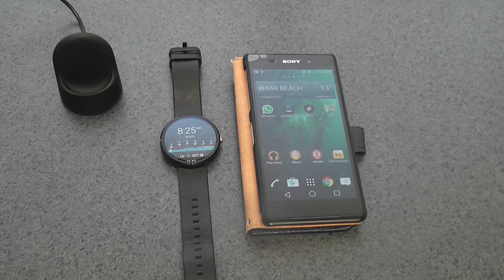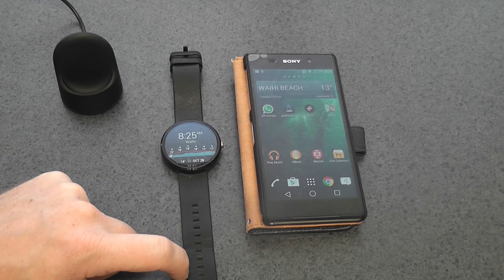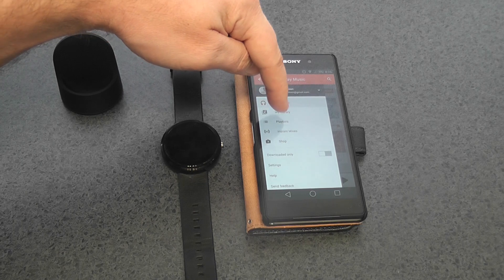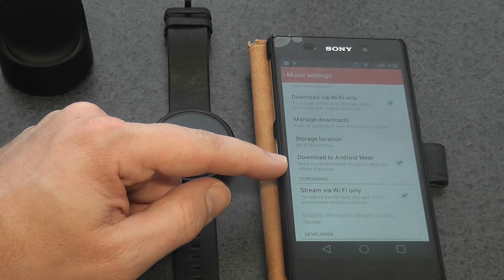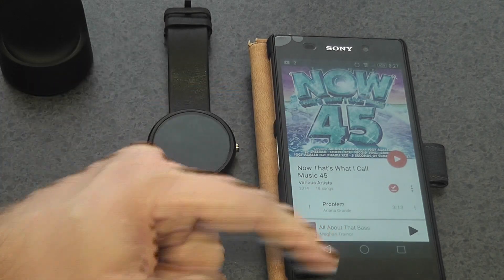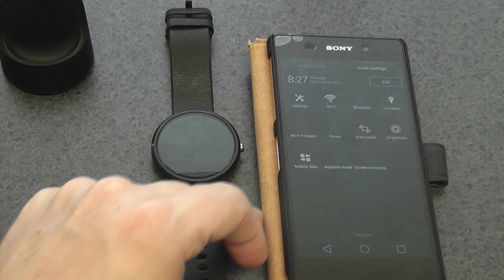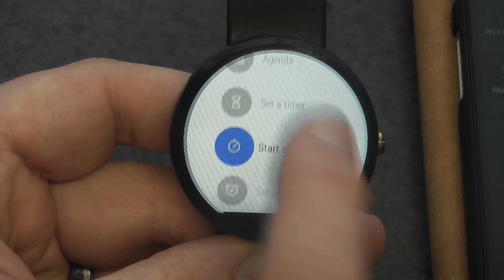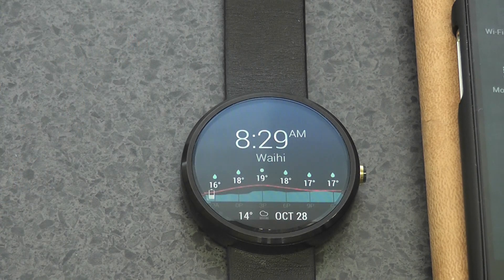How To: Copy songs onto your Moto360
So with the new 4.4W.2 update for the Moto360, we can now play songs while not connected to an android device.  Google calls this 'offline playback'.  So for future reference thats what you need to search for...

1) open 'Play Music' application.
2) go into settings
3) scroll down until you get to the option 'download to Android Wear'

3a) You then may have the option to download selected albums.

I only have one album and one song downloaded.  Perhaps if I had more, then I could pick and choose which ones I wanted to download.